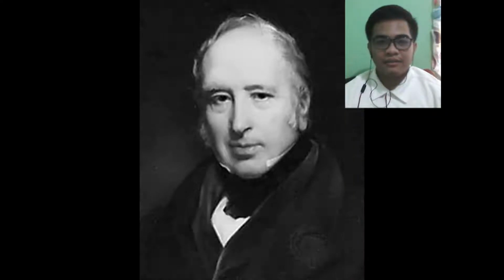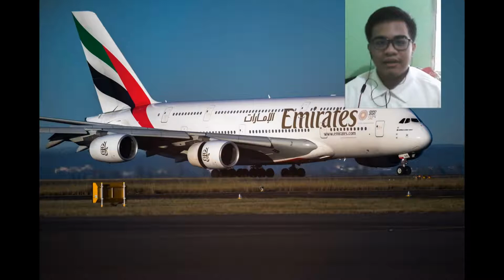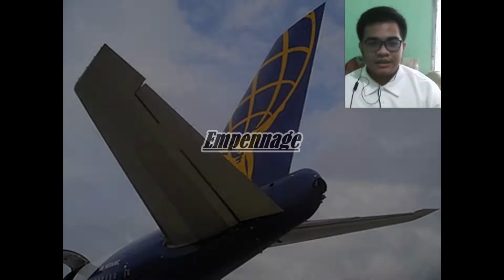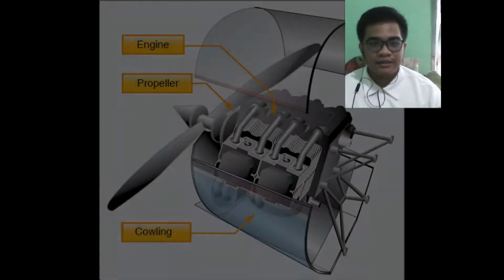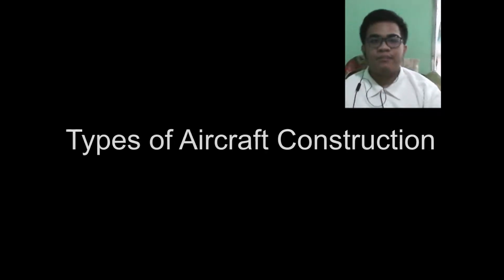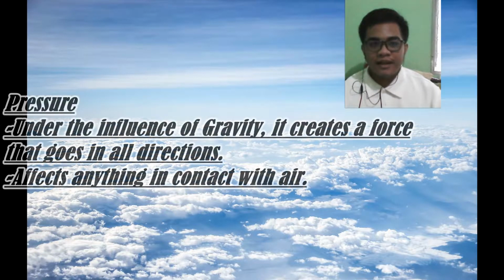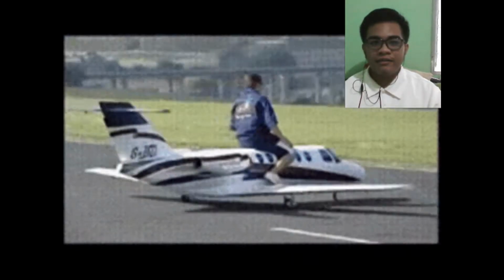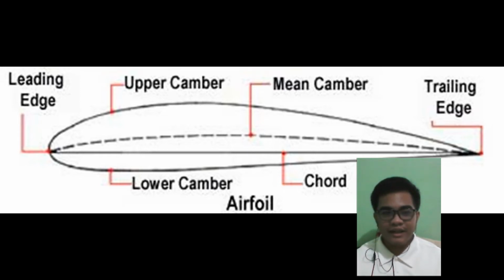Juguilon, Nathaniel - Introduction to Aviation with Principles of Flight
This is made for the purpose of fulfilling a project.

Note: The images are not mine and thus credits are where it is due. The information used for this educational video are also credited as follows;